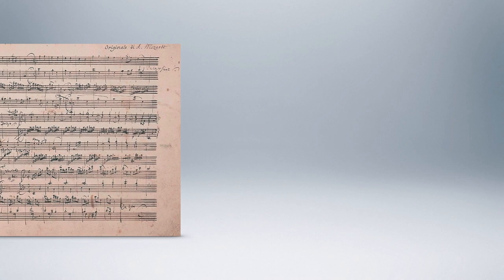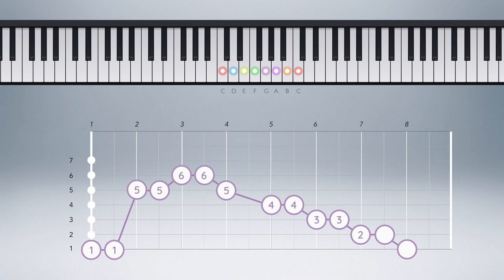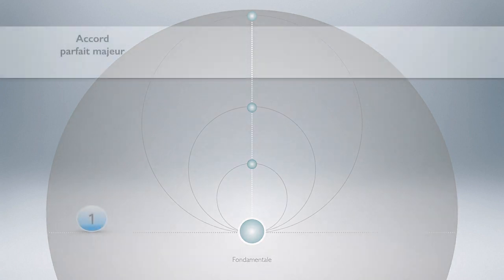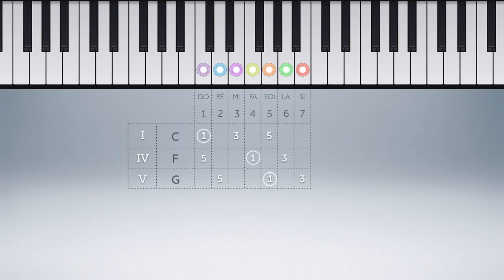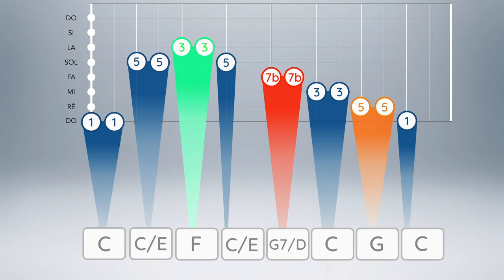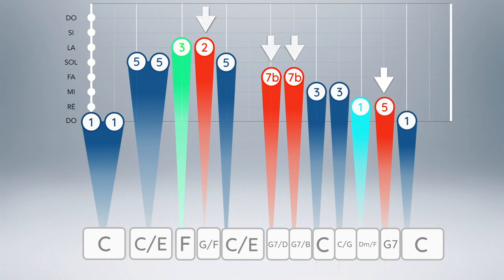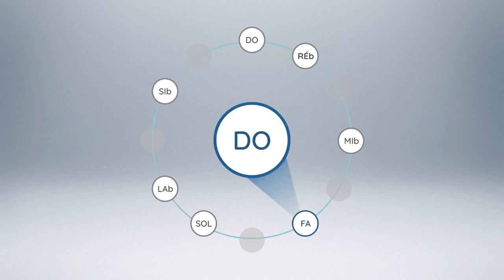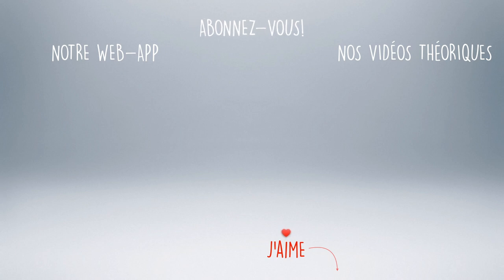La fonction harmonique d'un son - Meludia #25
Dans cette vidéo, nous allons vous sensibiliser à une notion assez peu explicitée, mais qui reste pourtant centrale et omniprésente en musique. Il s’agit de la notion de fonction harmonique d’un son.

Chapitres :
0:00 : Intro
1:39 : Etude de cas "Ah vous dirais-je maman"
3:31 : Harmonie et note fondamentale
4:42 : La note fondamentale et les accords
5:40 : Harmonisation d'un fragment mélodique
11:33 : Outro

Plus de contenu dans notre blog de Théorie Musicale

Meludia est une application d'ear training appliqué à la musique basée sur une expertise pédagogique de 25 ans et utilisée dans 168 pays. Les vidéos de Théorie Musicale viennent compléter notre application web

Rejoignez-nous sur nos réseaux !